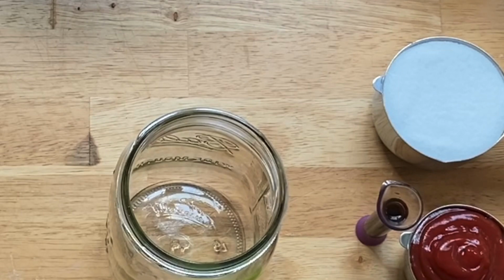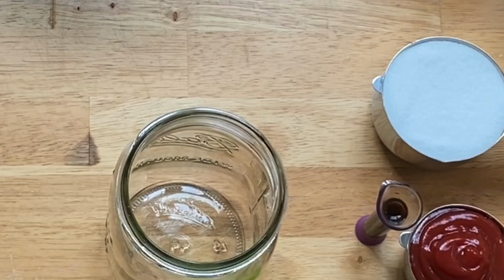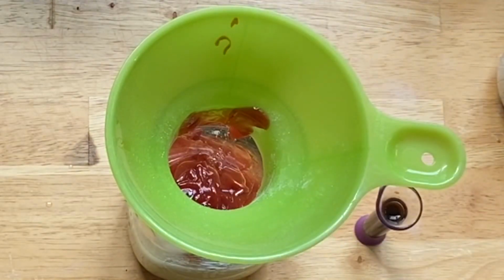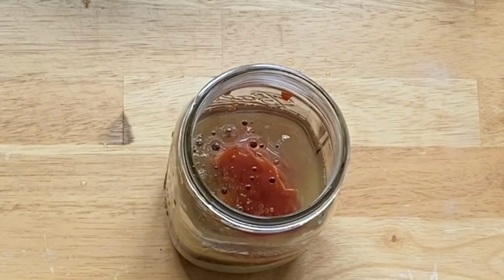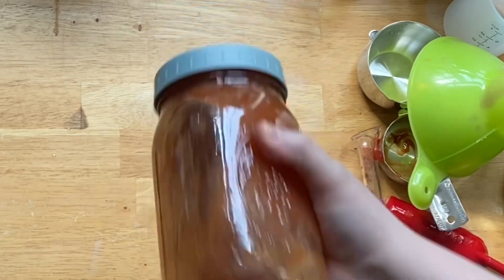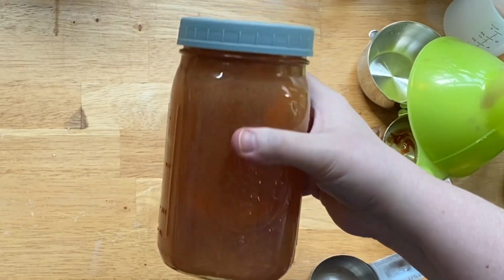Easy Salad Dressing ~ YUMMY! 😋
1 cup oil (I used sunflower oil)
3/4 cup sugar
1/3 cup ketchup
1/4 cup vinegar
1 tsp. Worcestershire Sauce

Combine thoroughly and refrigerate at least 3-4 hours if possible. Overnight even better. Give a shake every few hours if possible. Shake WELL before serving. I usually make mine the night before or the morning of the day I will use it. Will keep well in an airtight container in the refrigerator for up to a week.